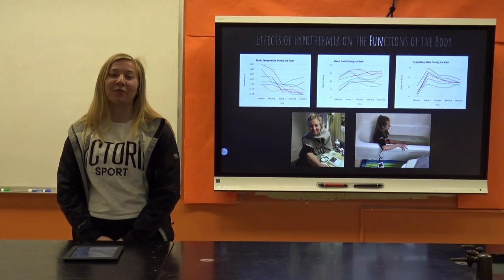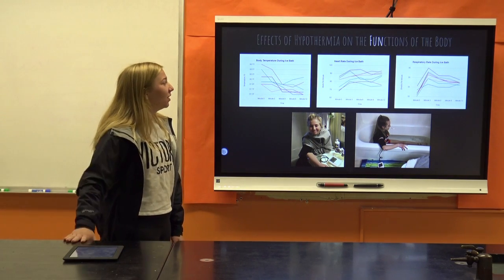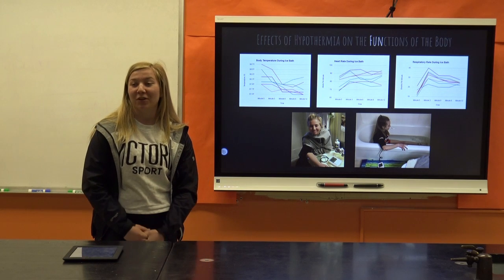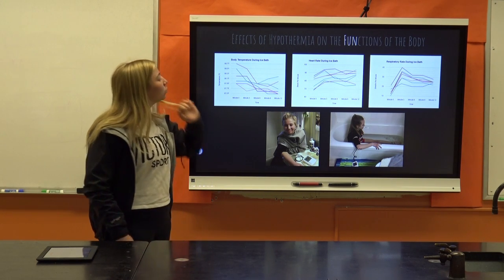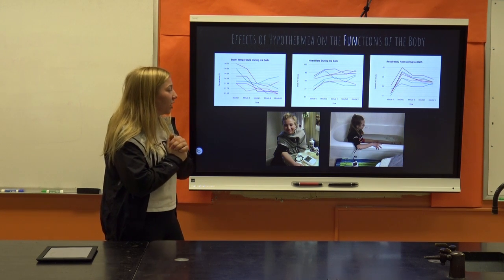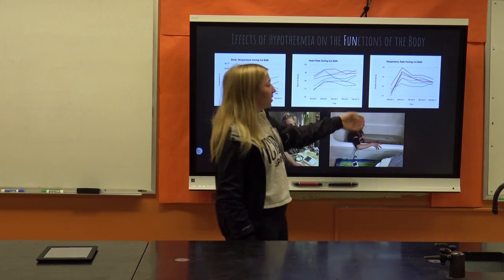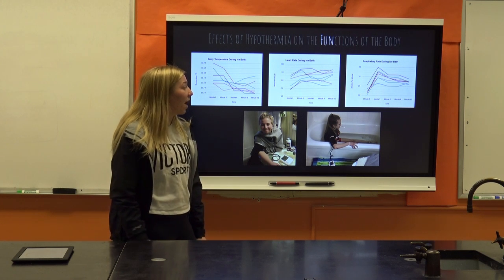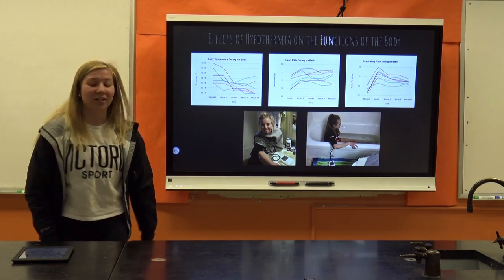Immediate Effects of Hypothermia on Body Function by Elle Wilgus